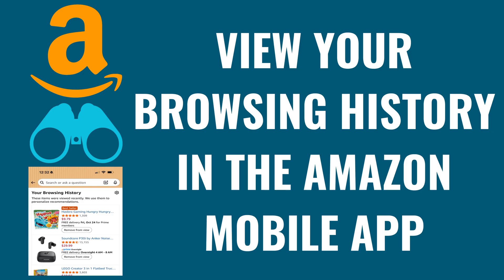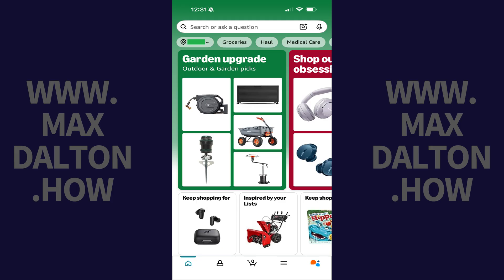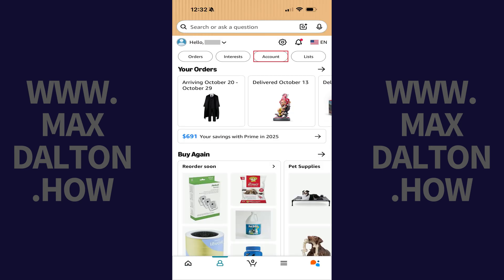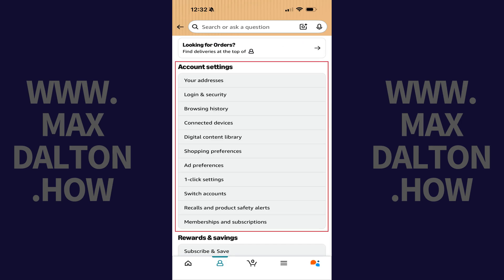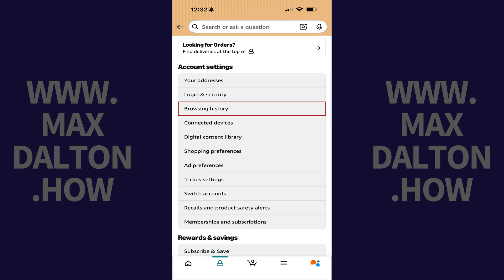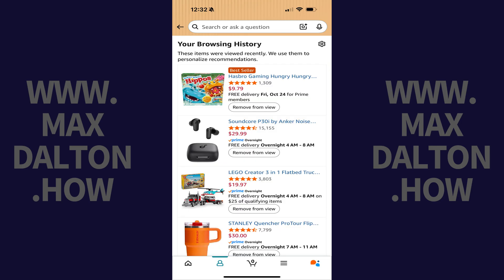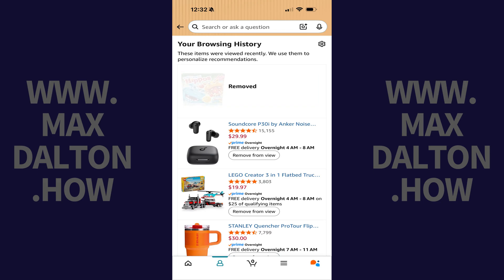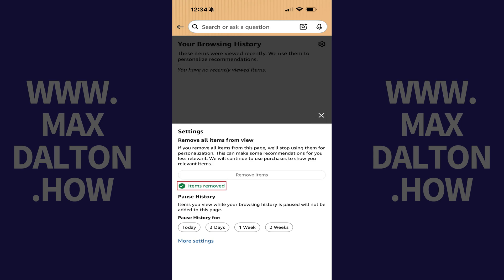How to View Your Browsing History in the Amazon Mobile App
In this video I'll show you how to view your browsing history in the Amazon mobile app.

Timestamps:
Introduction: 0:00
Steps to View Your Browsing History in the Amazon Mobile App: 0:07
Conclusion: 1:09

Video Transcript:
Step 1. Open the Amazon app on your iPhone, iPad or Android device, and then tap the "Profile" icon in the menu on this screen.

Step 2. Tap "Account" in the row of options on this screen.

Step 3. Swipe down to the Account Settings section, and then tap "Browsing History" in this section. You'll land on the Your Browsing History screen, which will show you a list of the products you've recently viewed on Amazon.

If you see a product you want to remove from your Amazon viewing history, all you need to do is tap "Remove from View." That item will be removed from your Amazon viewing history immediately.

Alternatively, if you want to remove all of the items in your Amazon browsing history and clear the list entirely, all you need to do is tap the "Settings" icon on this screen, and then tap "Remove Items." All of your Amazon browsing history will be cleared immediately.